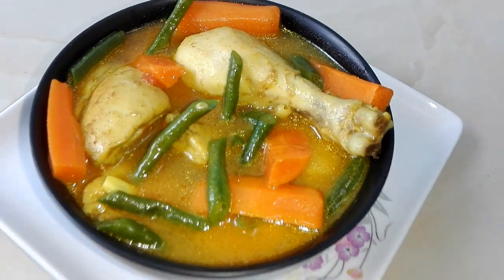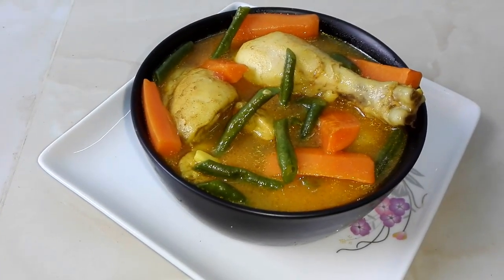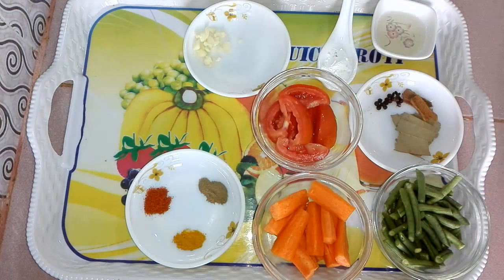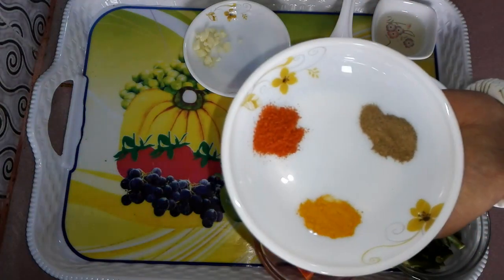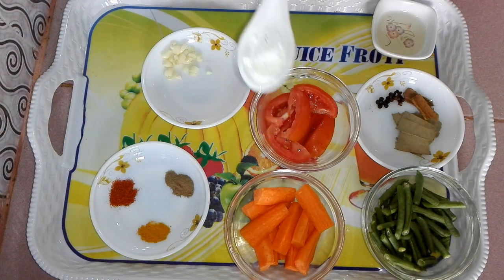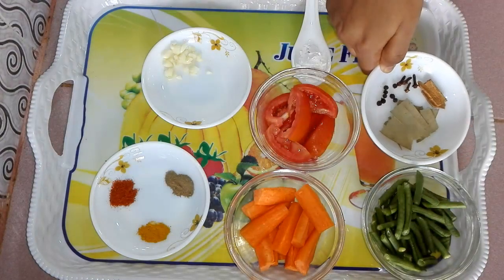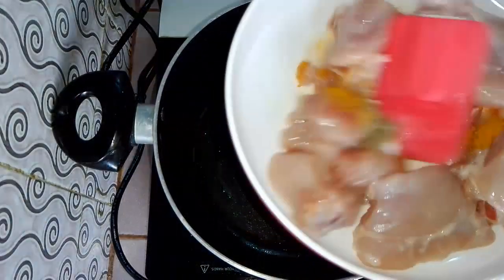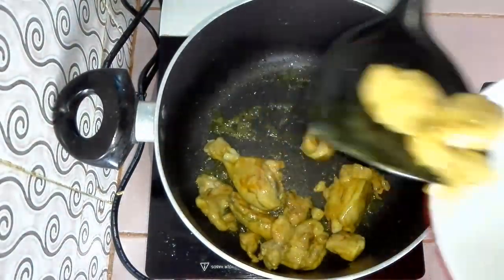চিকেন স্ট্যূ | Chicken Stew | ডায়েট রেসিপি | Diet Special Chicken Stew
চিকেন স্ট্যূ

শীতকালে গরম গরম ধোঁয়া ওঠা এক বাটি "" চিকেন স্ট্যূ "" পেলে , আর কি লাগে ! যারা ডায়েট করতে চান , তাদের জন্য টেস্টি আর হেলদি পারফেক্ট রেসিপি ।

উপকরন :: 👇👇

চিকেন  ৫০০ গ্রাম,,
গোলমরিচ গুঁড়া ১চা চামচ,,
লালমরিচ গুঁড়া ১চা চামচ,,
হলুদ গুঁড়া ১/২ চা চামচ,,
তেজপাতা  ১টি,,
দারচিনি ২ ইঞ্চি মত,,
গোলমরিচ ৩-৪টা,,
লবঙ্গ ৩-৪ টা,,
লবন স্বাদমত,,
কর্ণফ্লাওয়ার বা ময়দা ১টে চামচ,,
 তেল বা বাটার ১টে চামচ,,
গাজর ১টা,,
বরবটি ১কাপ,,
টমেটো ১টা,,
হালকা গরম জল ৫০০ মিলি বা বড় ২ কাপ (কমবেশি নিতে পারেন) |

Please Join our Facebook Group to share any picture or request any recipes: 👇👇